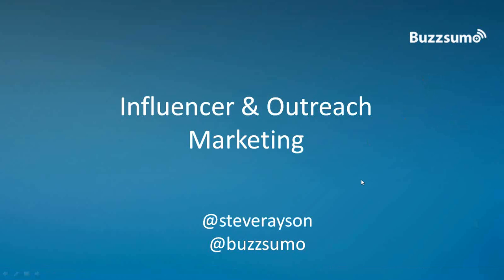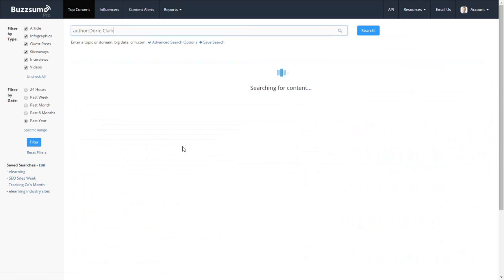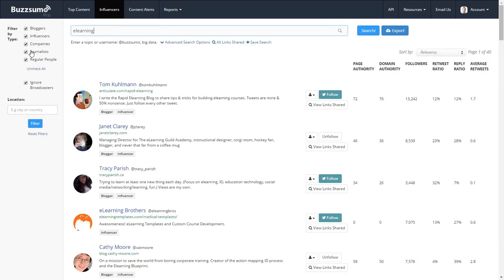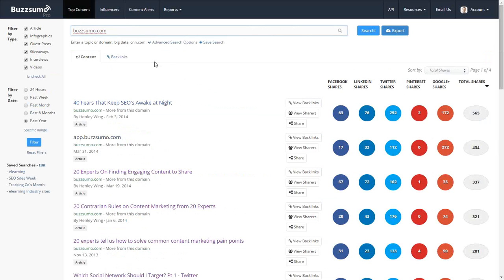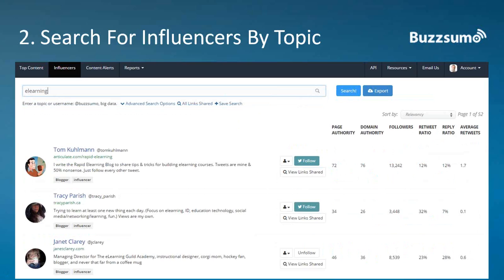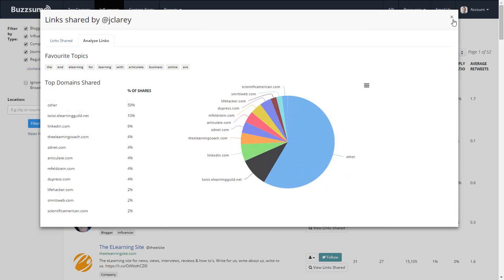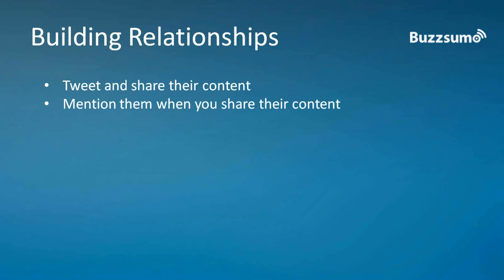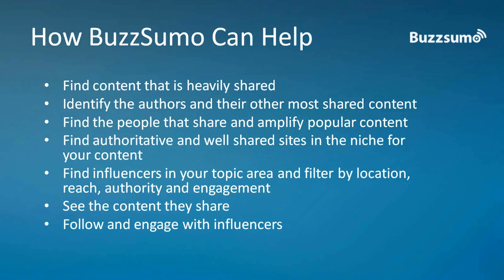Influencer Marketing & Outreach with BuzzSumo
Overview of influencer marketing and oureach with BuzzSumo including 8 ways to find influencers, how to create outreach lists and build relationships with influencers.